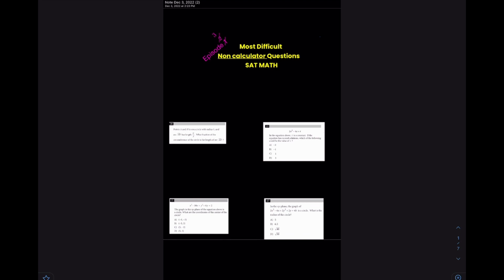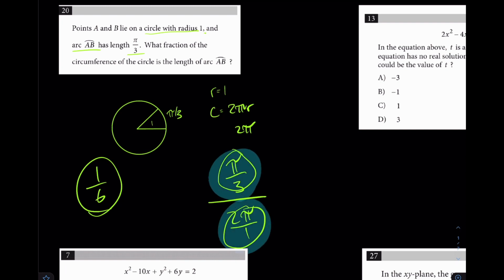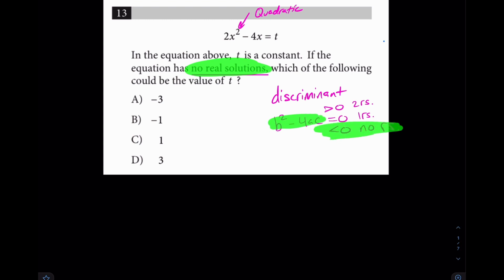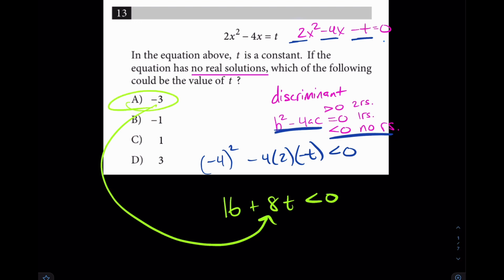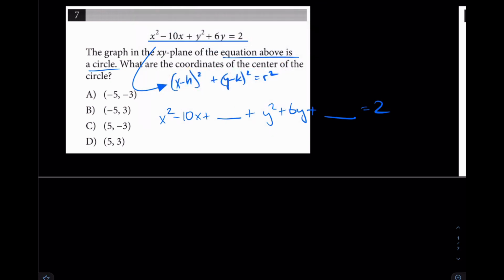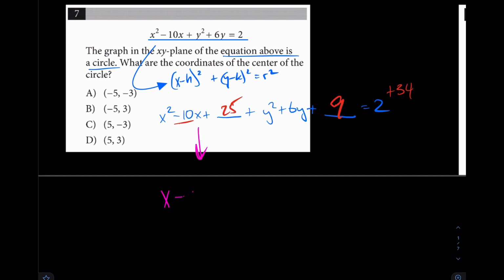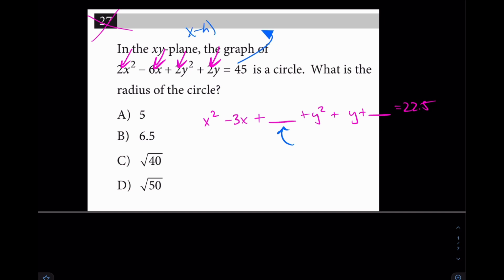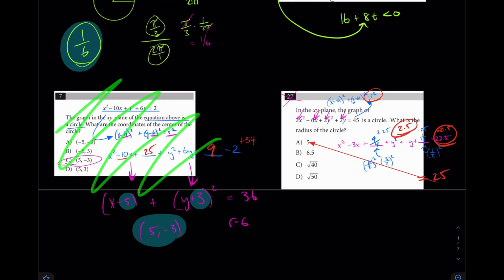HARDEST SAT Math Questions Epi. 3 SAT ACT MATH